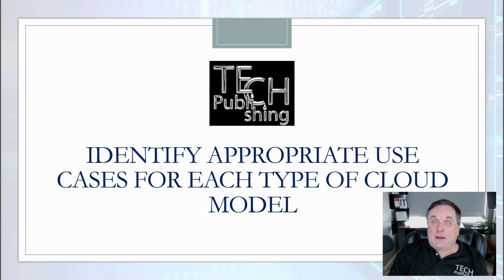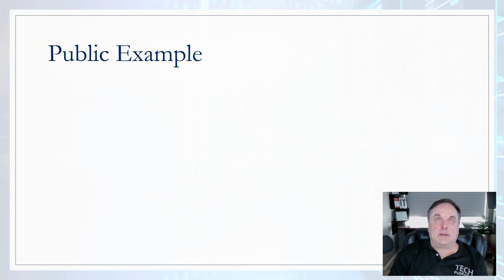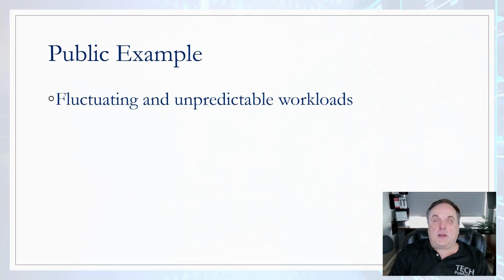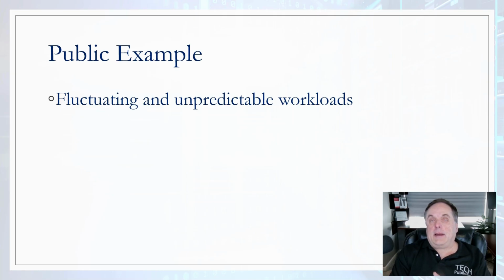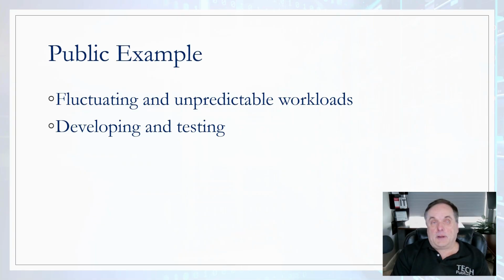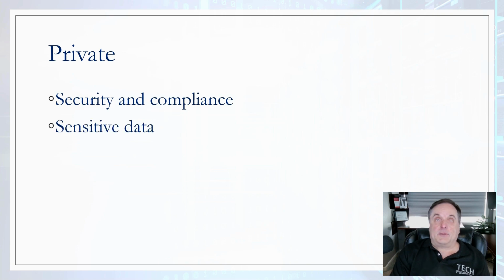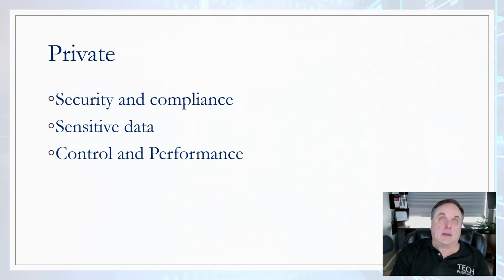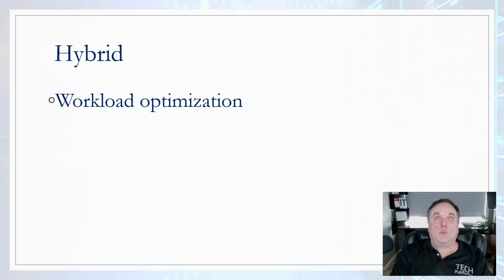01 03 AZ-900 Exam Prep Identify appropriate use cases for each type of cloud model